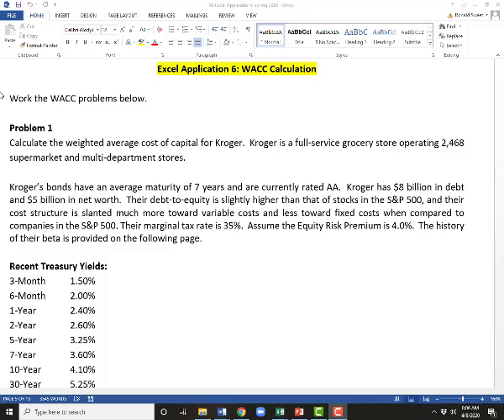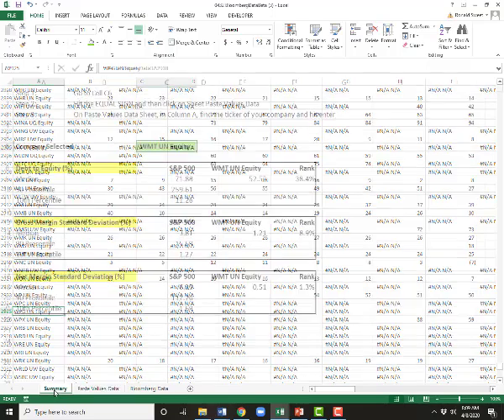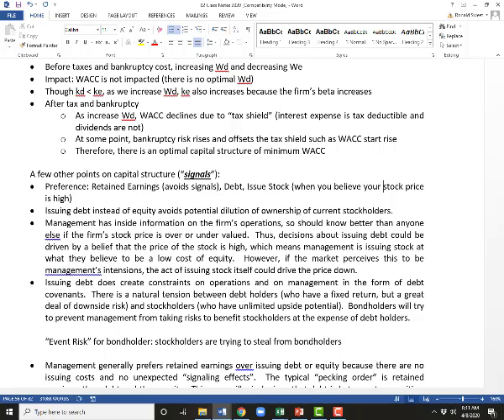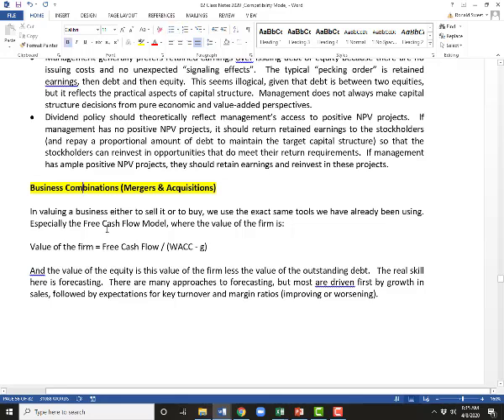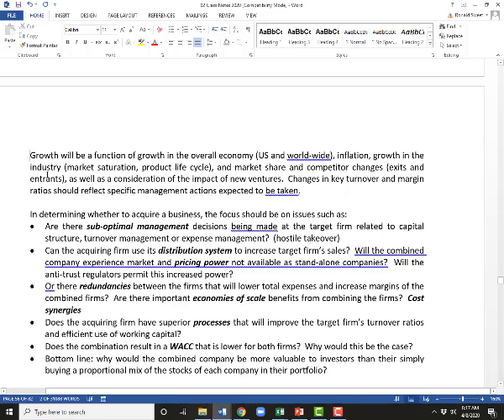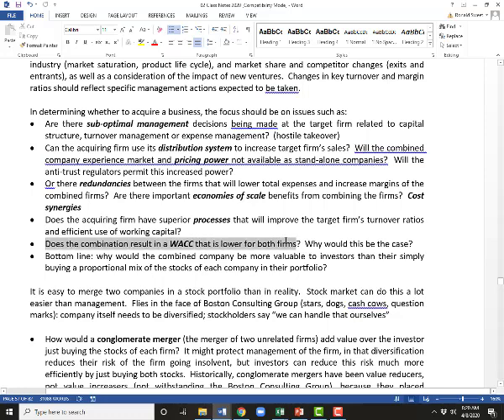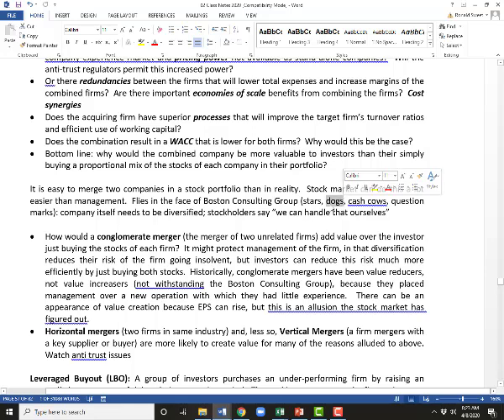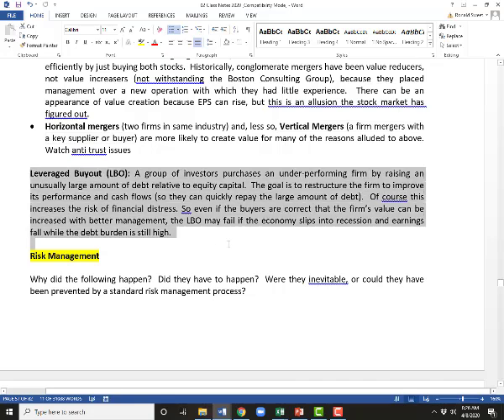UTSA Business Finance Spring 2020 Class 21 Part 1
UTSA Business Finance Spring 2020 Class 21 Part 1: Business Combinations